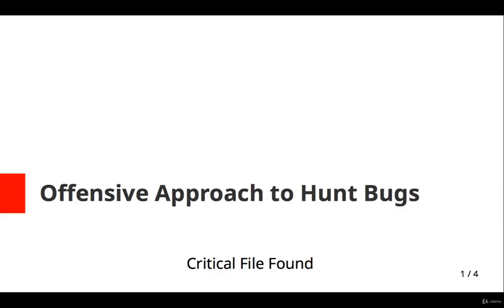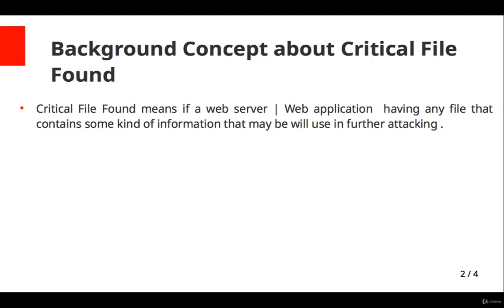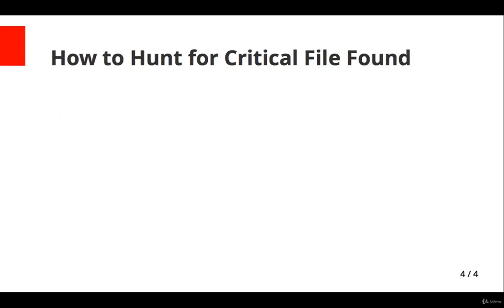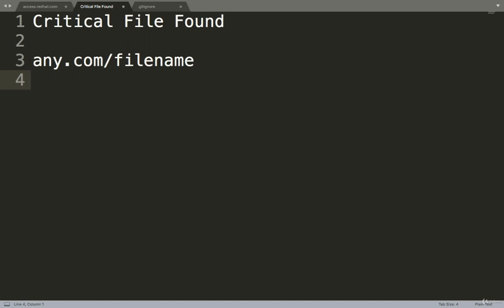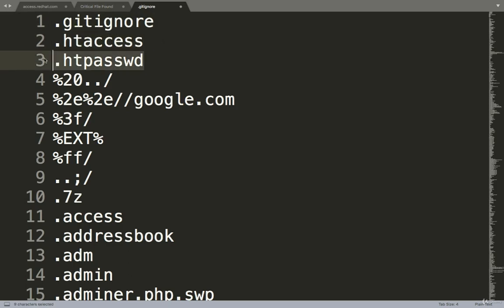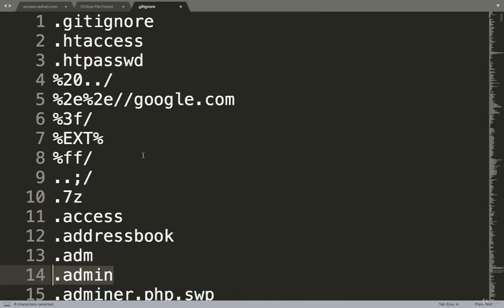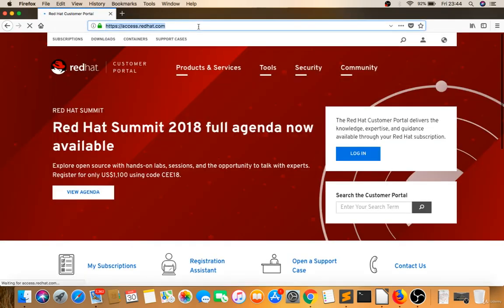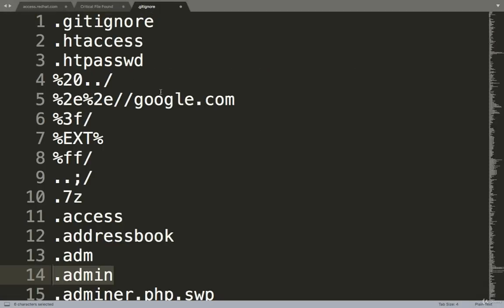Bug Bounty Hunting - Critical File Found Part 1 | Background Concept about Critical File Found